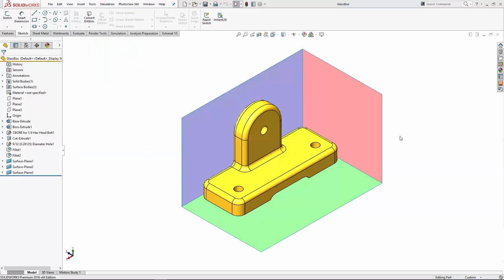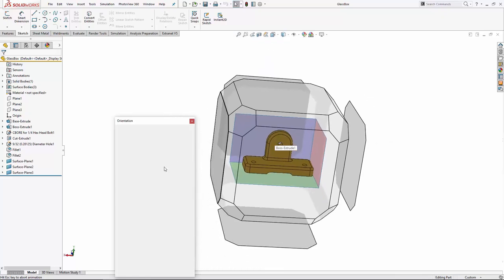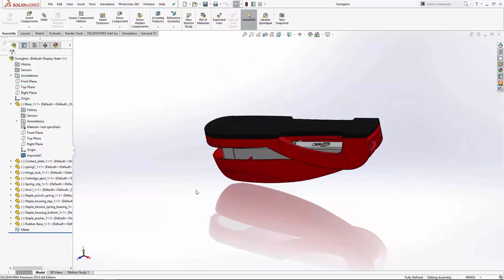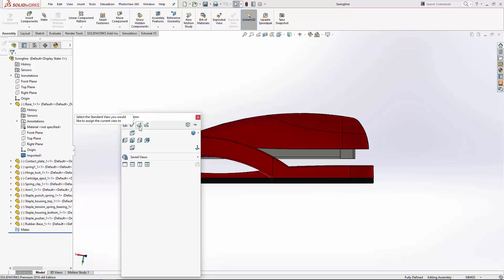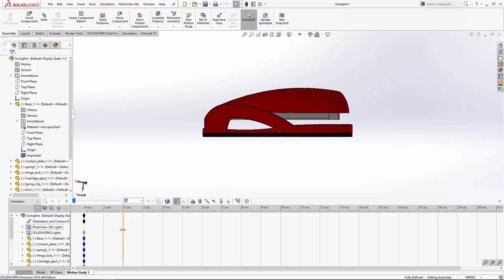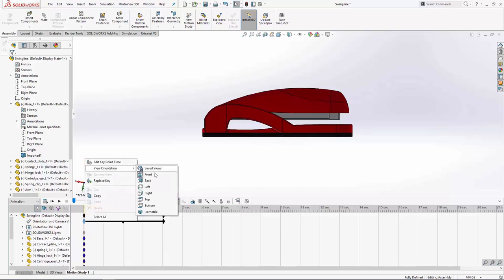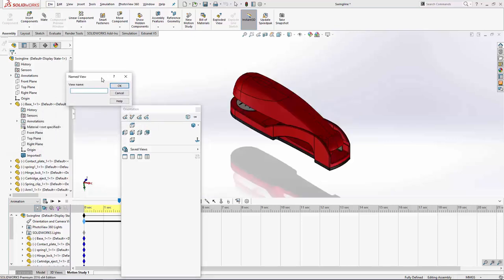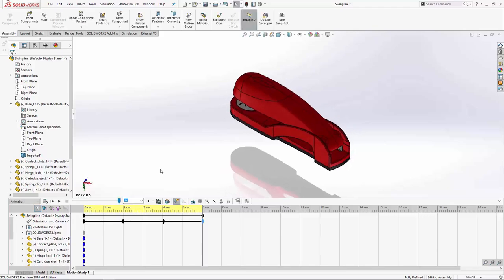Change View Orientations In SolidWorks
Learn how to change the orientation of parts and assemblies in SolidWorks and to how to create your own views.